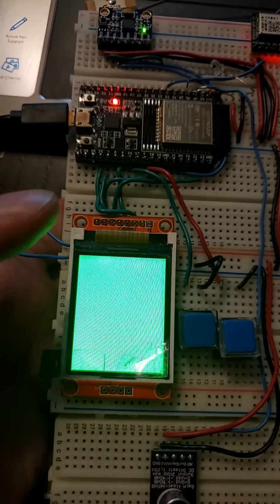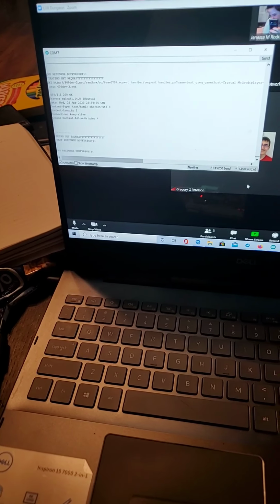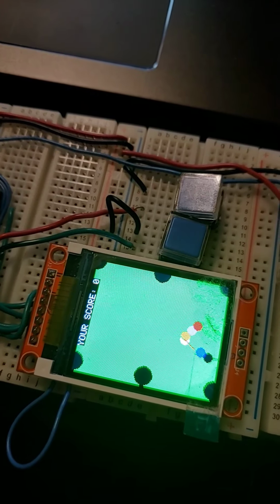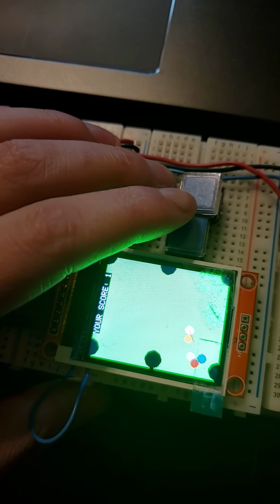April 29, 2020